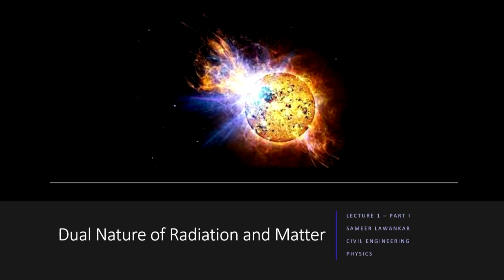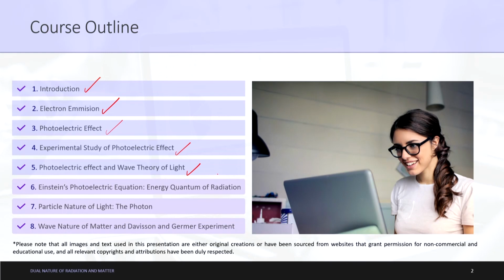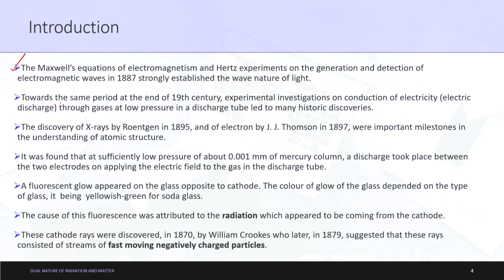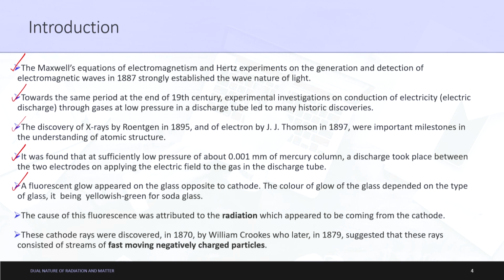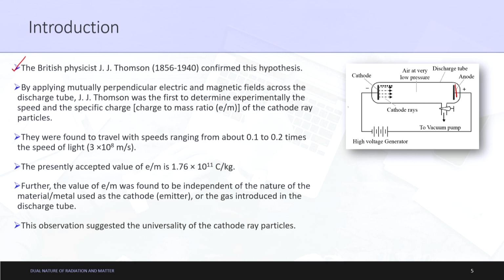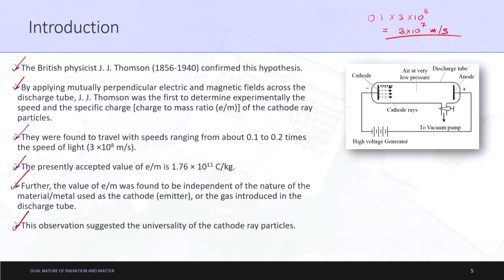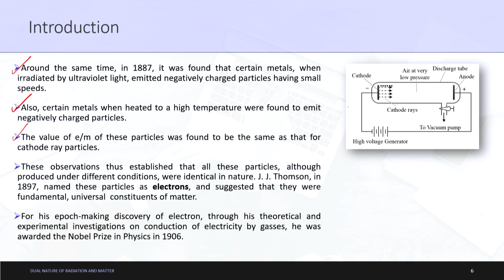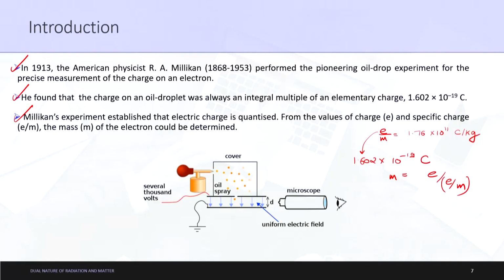Introduction to Dual Nature of Radiation and Matter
Subject: Physics
Programme Name: Dual Nature of Radiation & Matter
Course Name: Medical

In this video, we have explained the basic introduction to the Dual Nature of Radiation & Matter.

📡 Key Features:
Syllabus-based Content